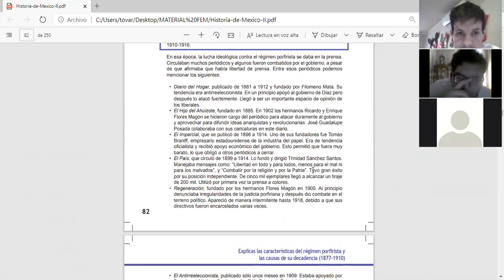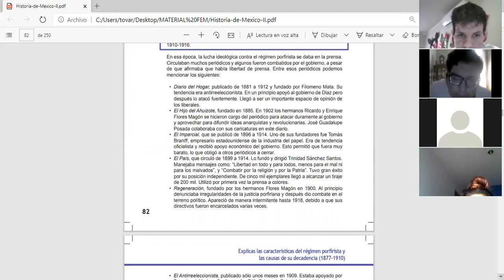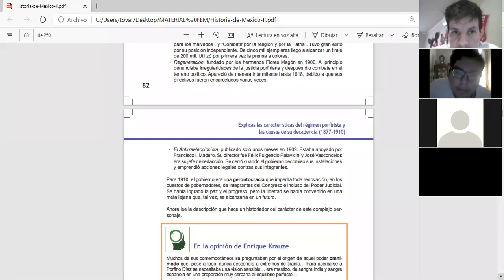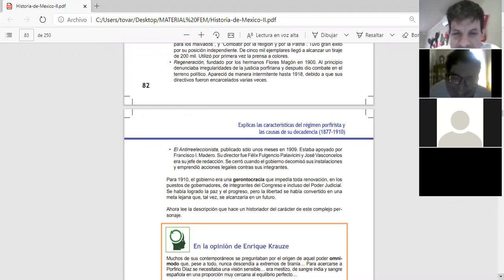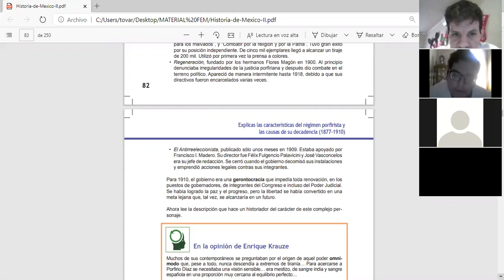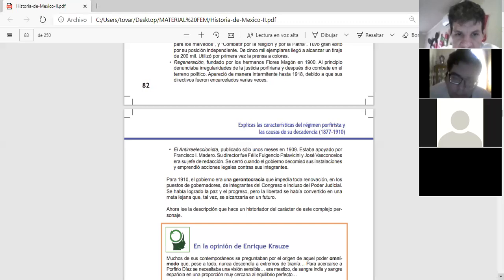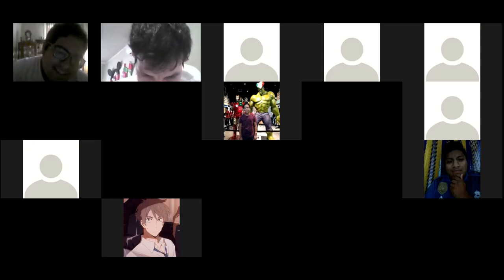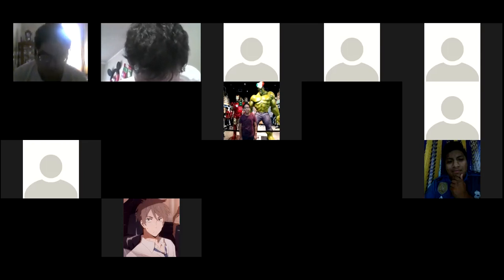FEM 2H 19 NOV P-2